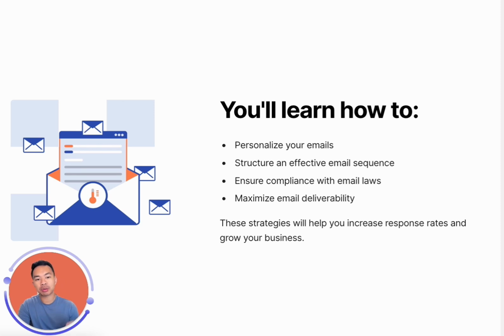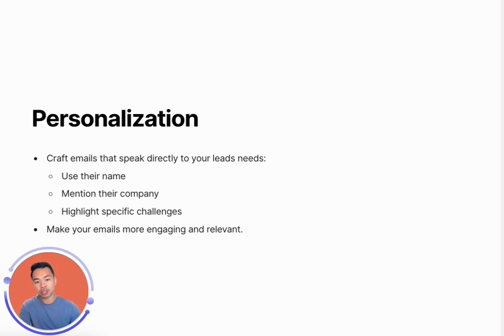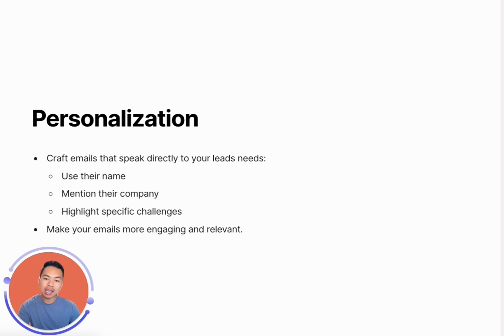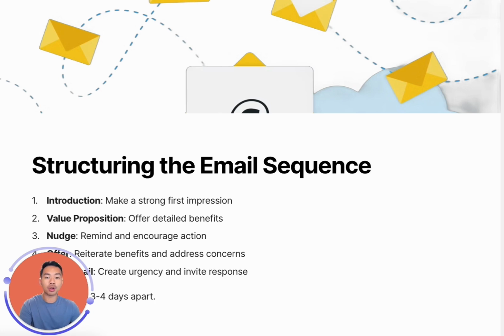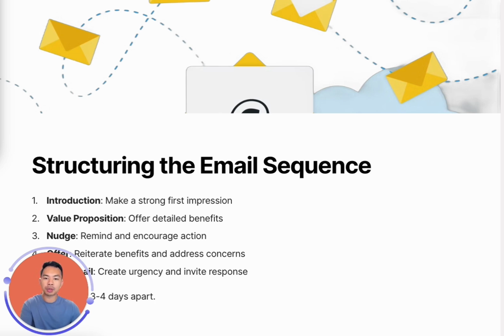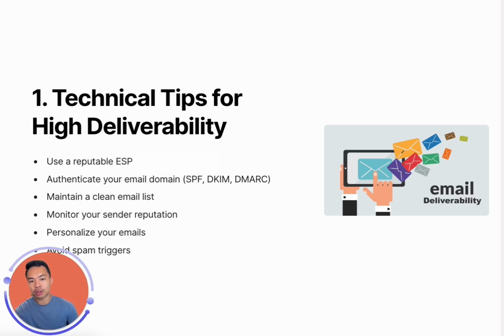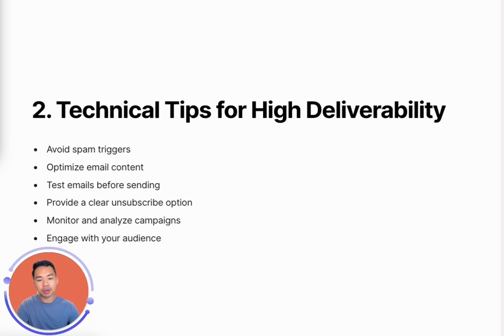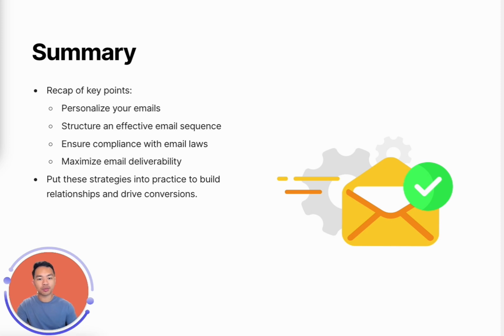Create High-Converting Cold Emails with Over 40% Open Rate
In this video, we’ll show you how to create high-converting cold emails that get responses. I’ll share my secrets on using Mailmeteor as a spam checker, crafting a 3-5 email sequence spaced out over 3-4 days, and following email laws and regulations to avoid spam triggers. You’ll learn to include soft call-to-actions, avoid links and images, keep emails under 65 words, and write relevant subject lines between 2-4 words. The focus will be on making emails about the recipient, cutting the fluff, being direct, and ensuring they are mobile-friendly.

🗓️ Schedule a free 30-minute consultation with me to grow your business